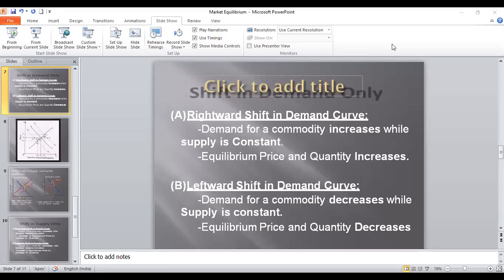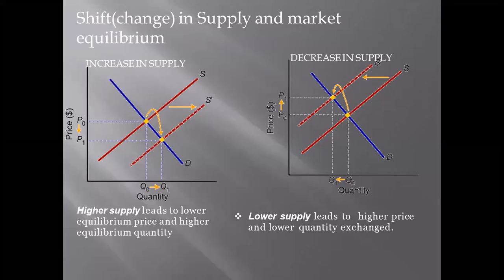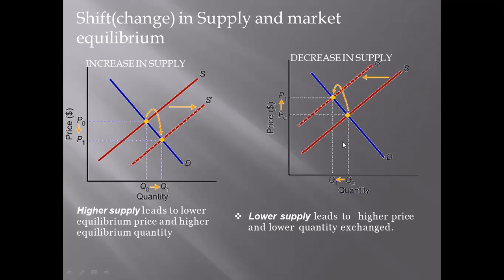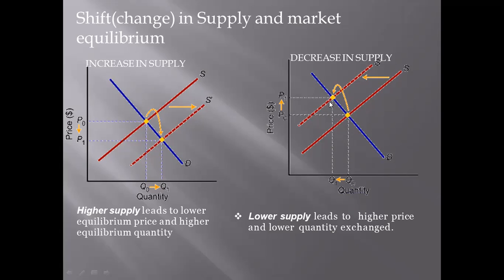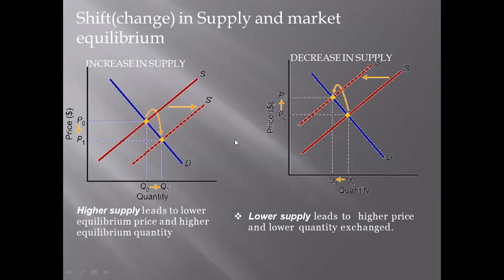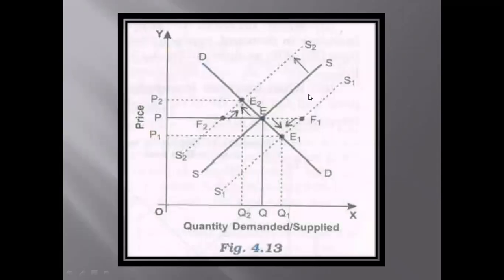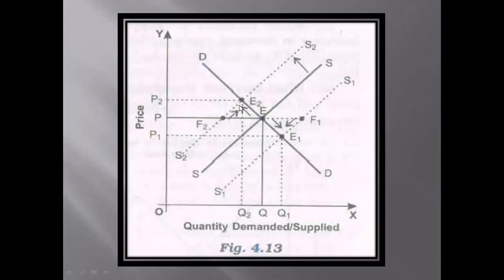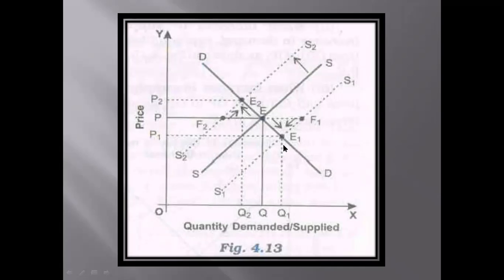Market equilibrium:grade 11